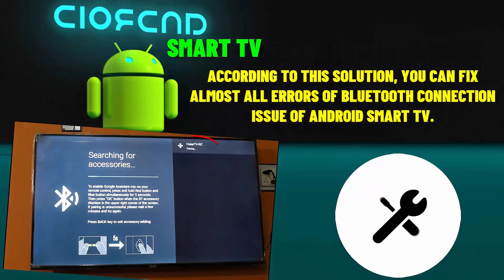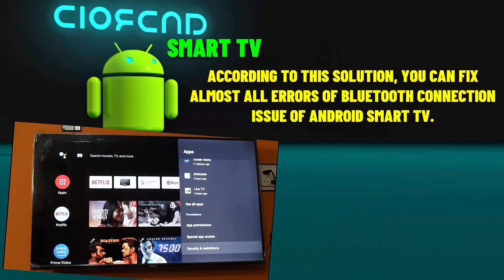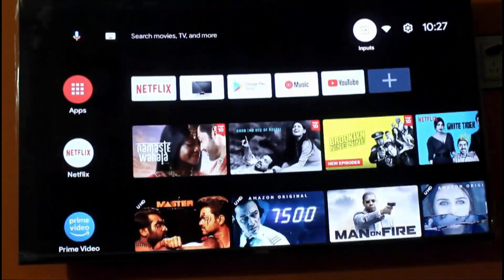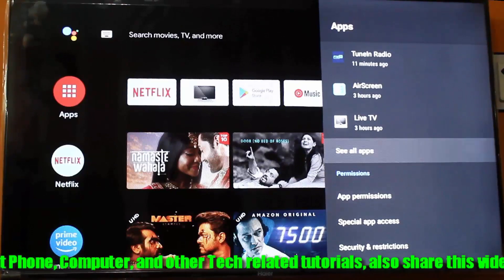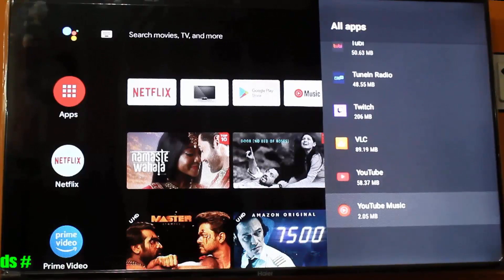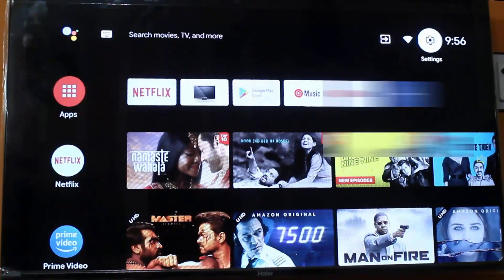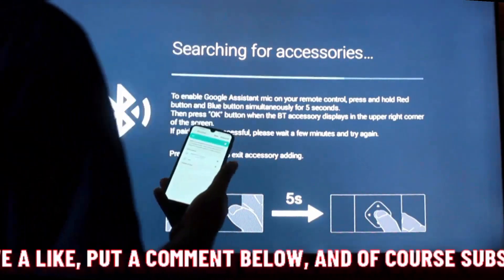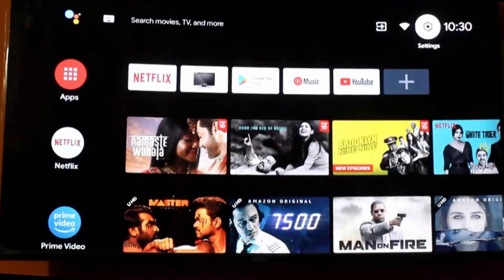Android TV Bluetooth Pairing Problem || Bluetooth Connection Issues On Android Smart TV [Solved]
Solution: How to fix Android TV Bluetooth pairing problem, Bluetooth connection issues on Android smart TV/Android TV Bluetooth pairing problem/cannot pair any Bluetooth devices with the Android TV/Android TV Bluetooth not connecting, or Bluetooth not working on any Android smart TV 2026-22 English tutorial.
If your Android TV is not connecting to Bluetooth or your Bluetooth device cannot pair with your Android TV, then this video will be helpful for you.

In this video, I am showing how can you fix the android tv Bluetooth pairing problem, cannot pair any Bluetooth devices with the android tv, or Bluetooth not working on any android smart tv by using Haier 43-inch Android Smart TV but according to this video you can fix the Tv Bluetooth issues using SAMSUNG TV, SONY TV, SHARP TV, MI TV, PANASONIC TV, LG TV, TCL TV, SINGER TV, REALME TV, WALTON TV, TOSHIBA TV, HISENSE TV, VIZIO TV, or any Android Smart TV all over the world.